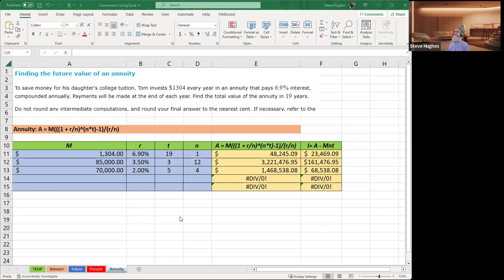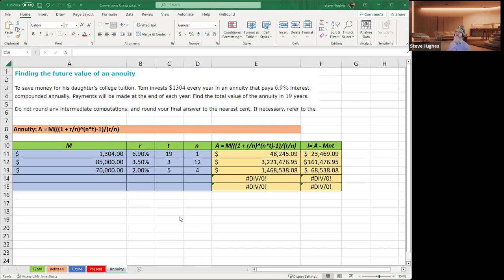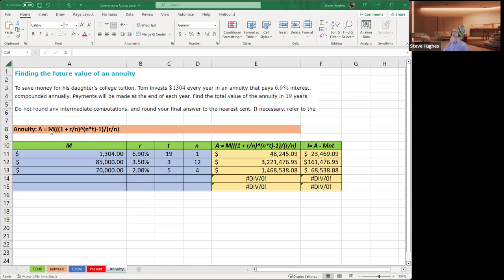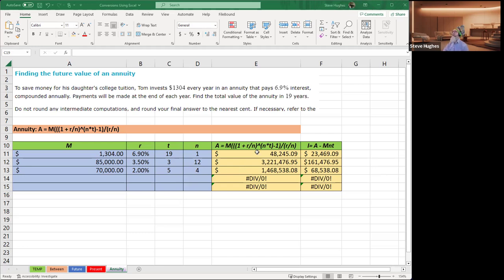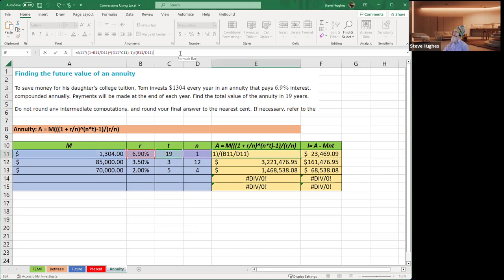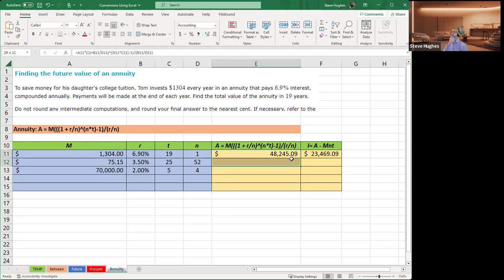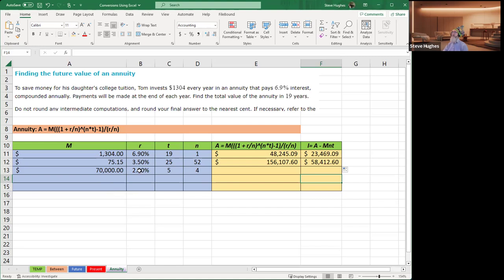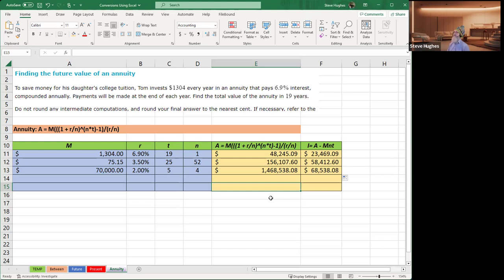Finding the Future Value of an Annuity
This video covers what an annuity is and how to calculate the future value of the annuity using Excel.